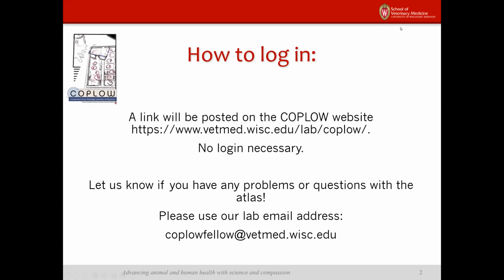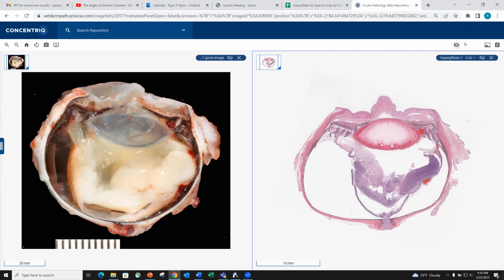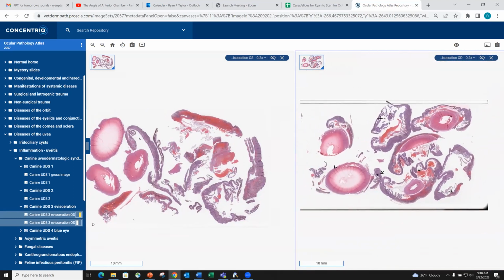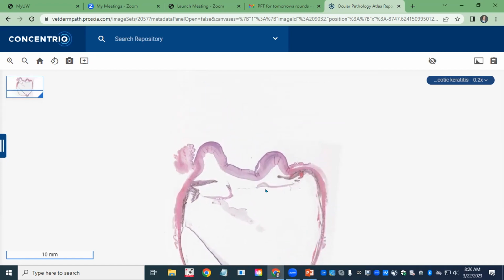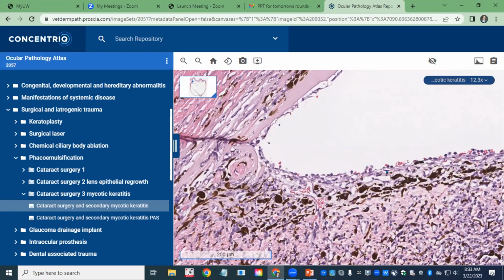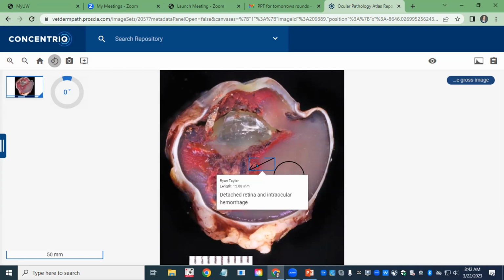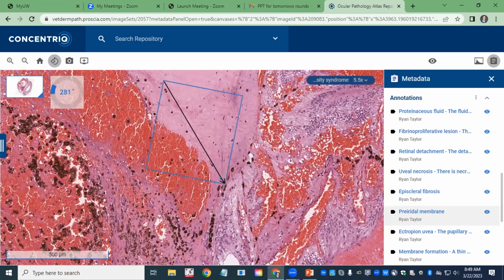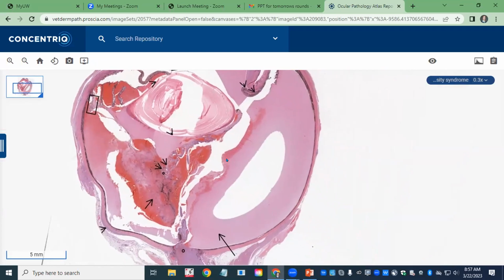COPLOW Ocular Pathology Rounds March 22, 2023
This session introduces the new & exciting Veterinary Ocular Pathology Atlas (VOPA), a FREE online histopathology atlas with dozens of veterinary ocular pathology cases from the COPLOW lab containing fully annotated scanned (APERIO) slides.
Cases: Mycotic keratitis and post-phaco surgery and Hyperviscosity syndrome. Click below for individual cases 👇

Cases:
0:00 - Intro to VOPA Online Atlas
23:18 - Mycotic keratitis and post-phaco surgery - Dog
39:23 - Hyperviscosity syndrome - dog